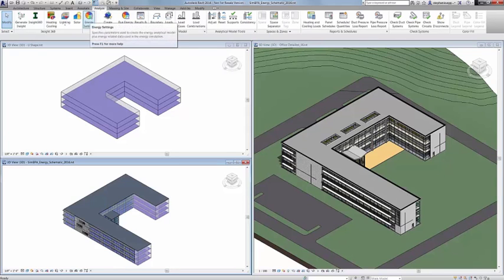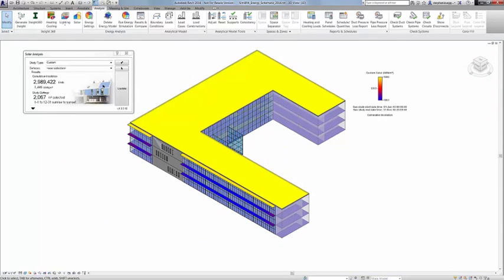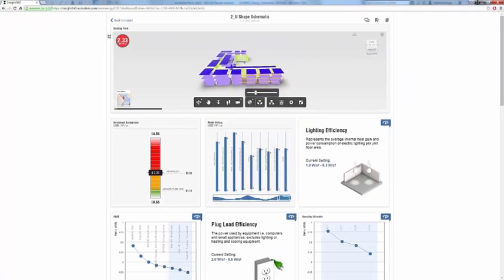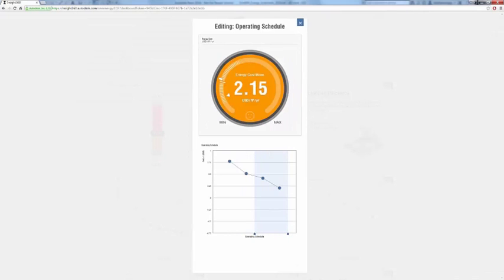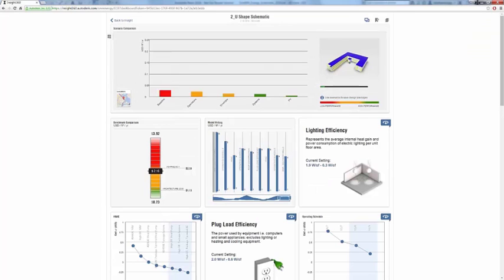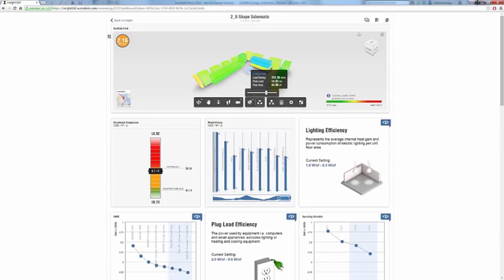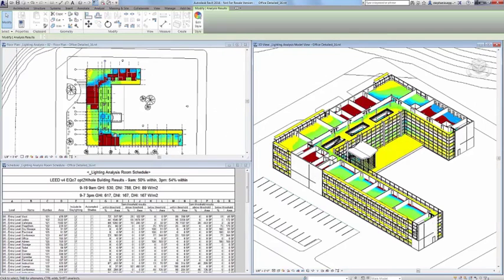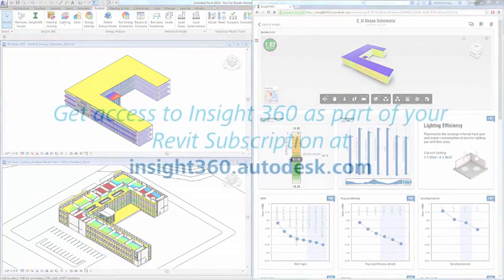Autodesk Revit - Features - Autodesk Insight 360